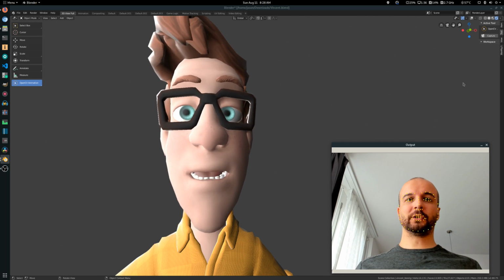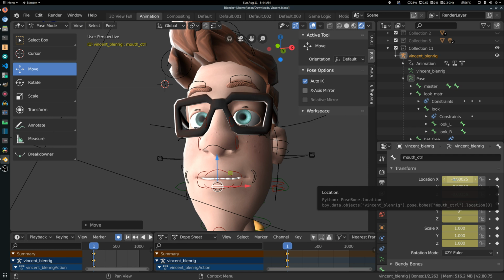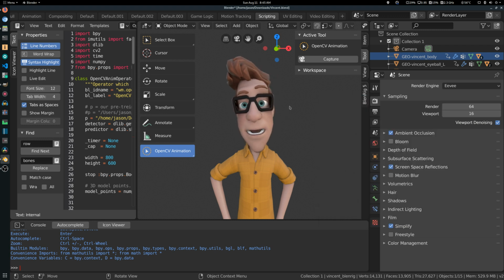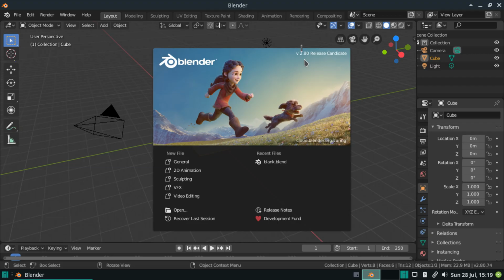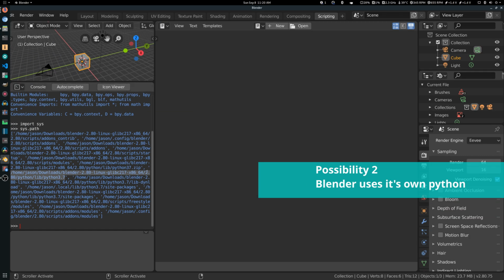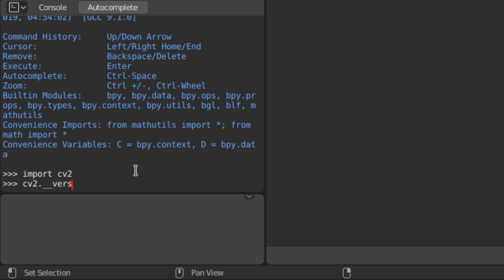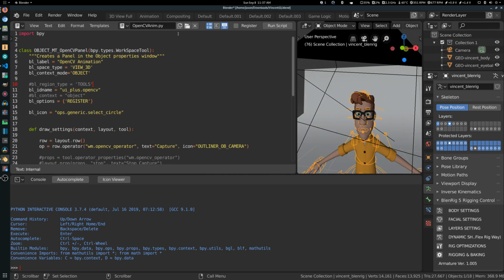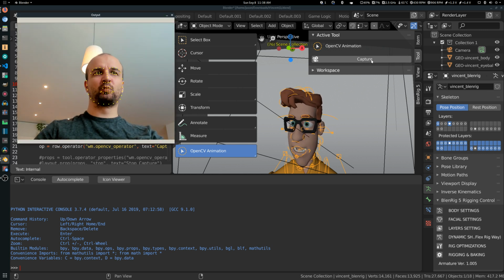Blender 2.8 facial mocap using OpenCV and webcam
Real-time facial motion capture in Blender 2.8 using OpenCV and a webcam.

This uses python scripting directly in Blender.

Installation Commands (change to python/python3/python3.7m):
python3 -m ensurepip
python3 -m pip install --upgrade pip --user
python3 -m pip install opencv-python opencv-contrib-python imutils numpy dlib --user

Citations:
C. Sagonas, E. Antonakos, G, Tzimiropoulos, S. Zafeiriou, M. Pantic. 300 faces In-the-wild challenge: Database and results. Image and Vision Computing (IMAVIS), Special Issue on Facial Landmark Localisation "In-The-Wild". 2016.

C. Sagonas, G. Tzimiropoulos, S. Zafeiriou, M. Pantic. 300 Faces in-the-Wild Challenge: The first facial landmark localization Challenge. Proceedings of IEEE Int’l Conf. on Computer Vision (ICCV-W), 300 Faces in-the-Wild Challenge (300-W). Sydney, Australia, December 2013.

C. Sagonas, G. Tzimiropoulos, S. Zafeiriou, M. Pantic. A semi-automatic methodology for facial landmark annotation. Proceedings of IEEE Int’l Conf. Computer Vision and Pattern Recognition (CVPR-W), 5th Workshop on Analysis and Modeling of Faces and Gestures (AMFG 2013). Oregon, USA, June 2013.